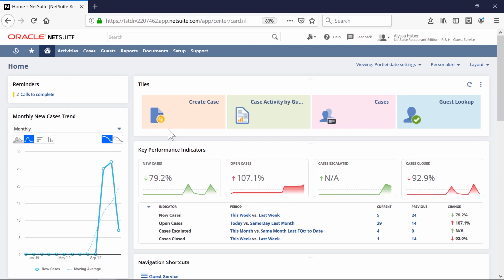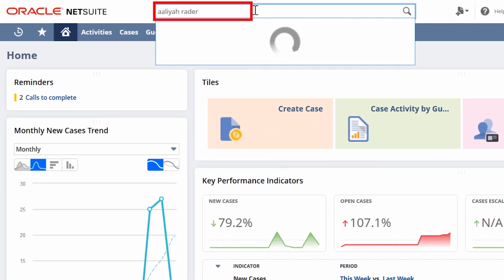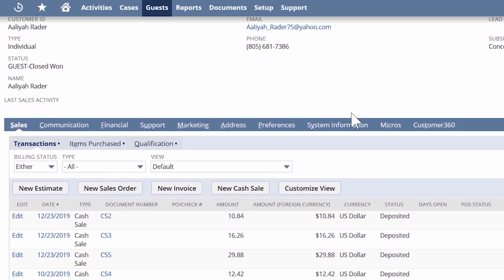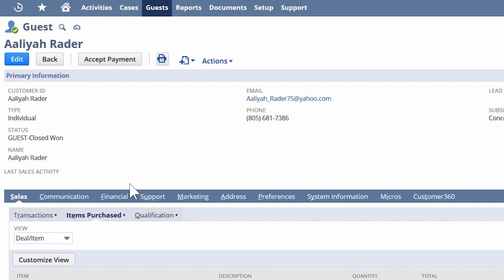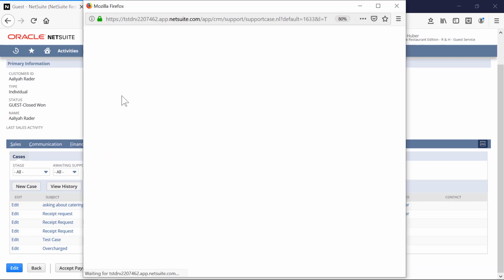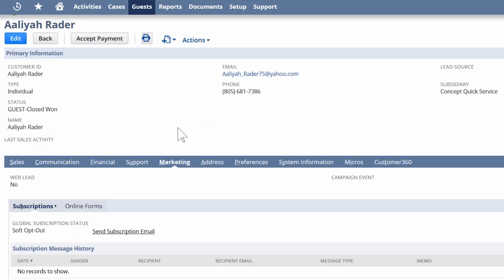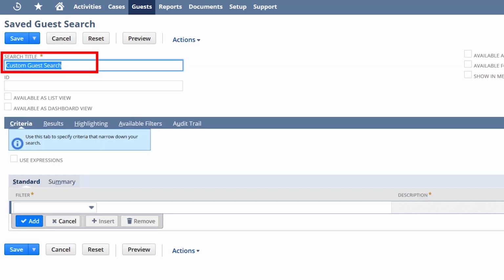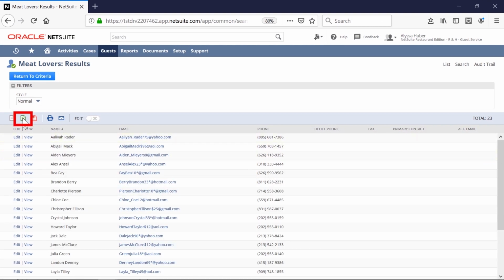NetSuite SuiteSuccess for Restaurants and Hospitality: CRM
In this demonstration we show the concepts of Guest 360 and Case Management, and how our powerful, integrated CRM can help restaurants better undestand their guests to increase revenue and Guest Satisfaction.